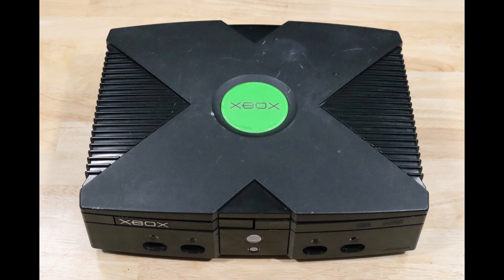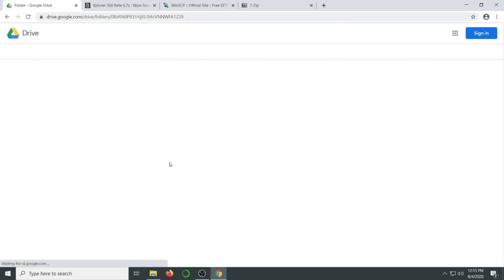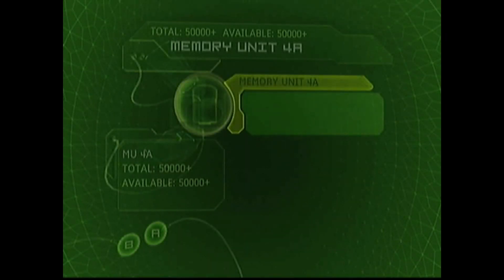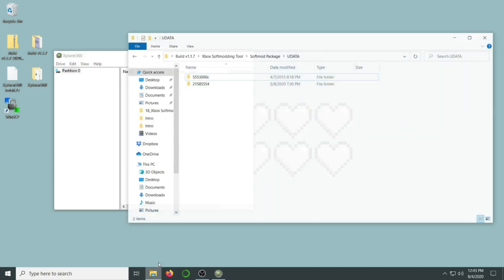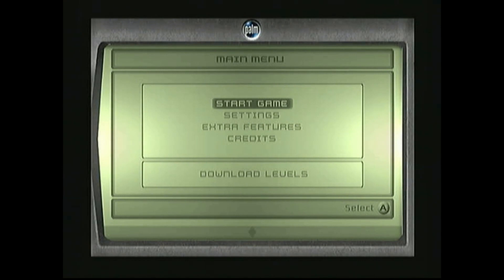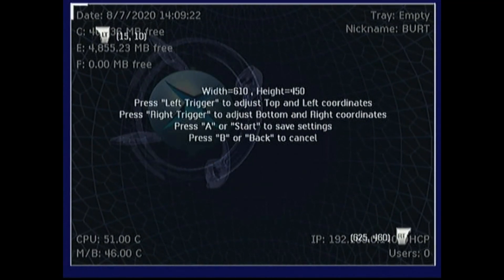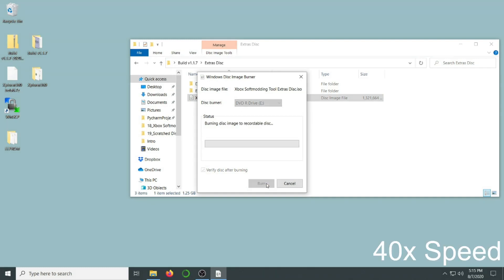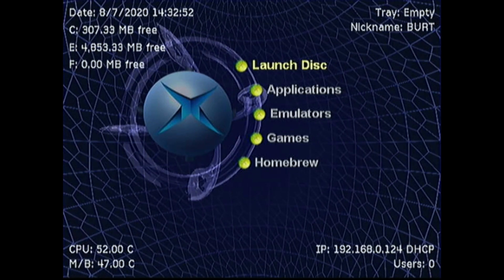How to Softmod the Original Xbox - Rocky5 Softmod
Using the Xbox we restored in our last video, we're going to install the Rocky5 Softmod package.

Xbox Compatible USB Drive